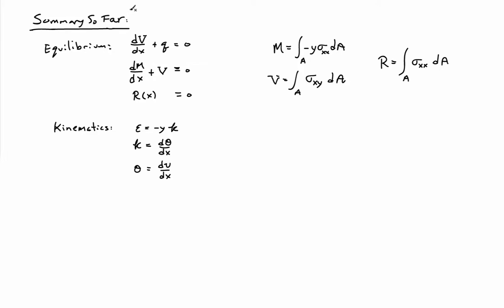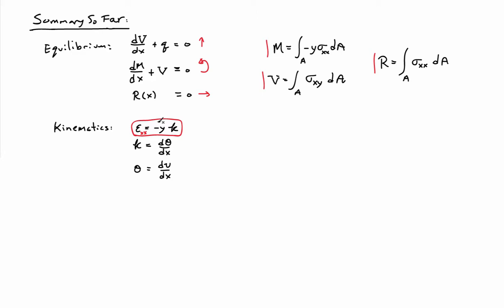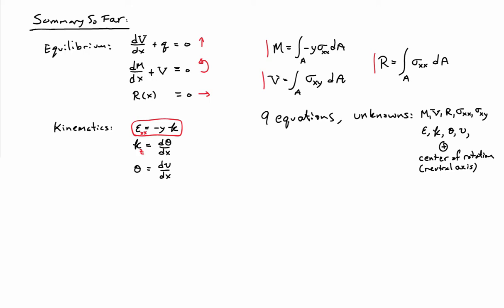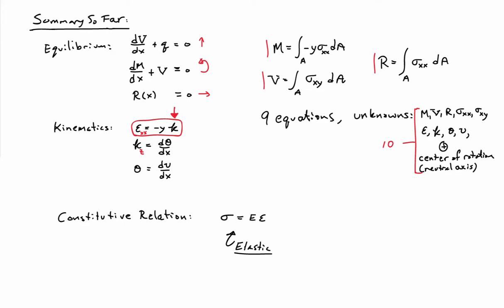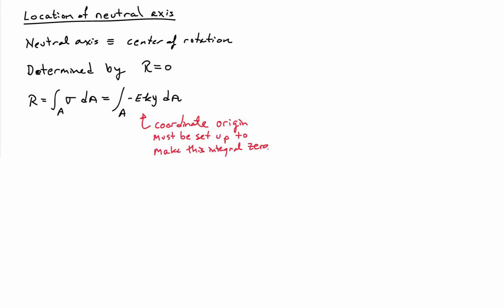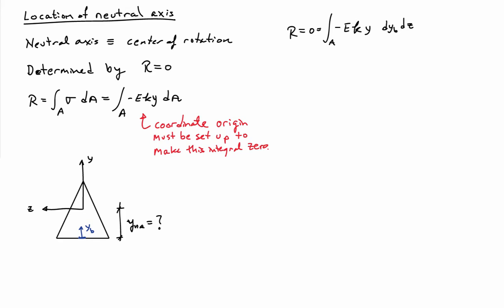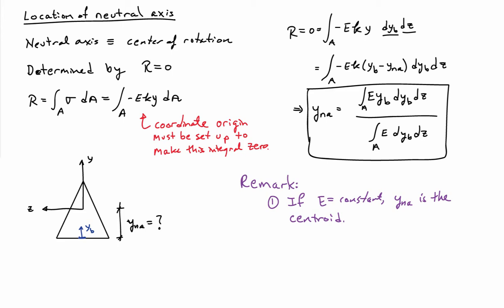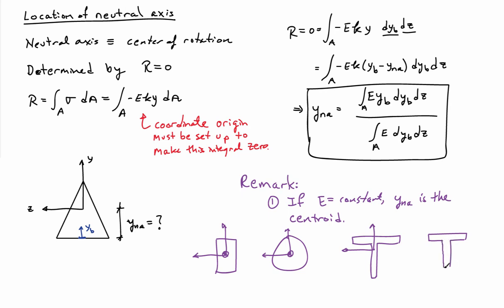(26A) Elastic bending and neutral axis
Elastic bending and the determination of the neutral axis